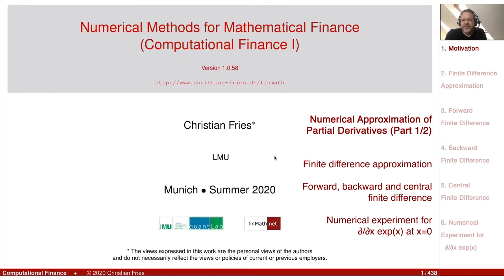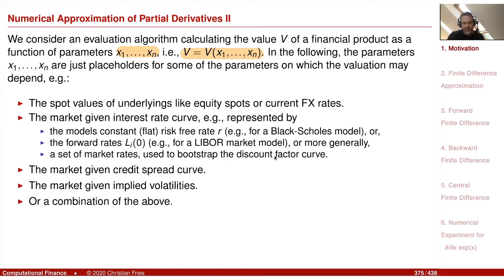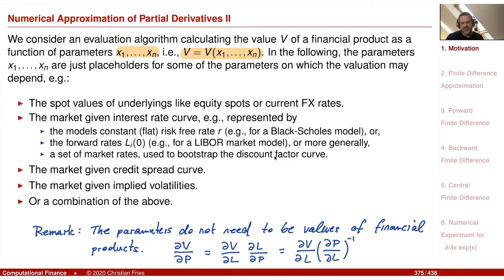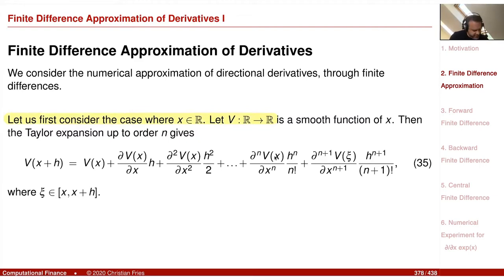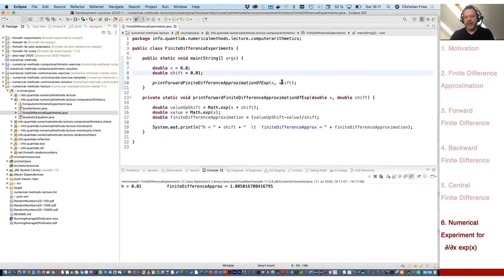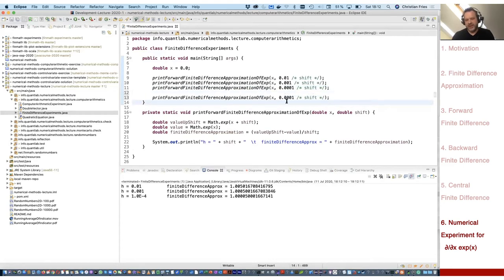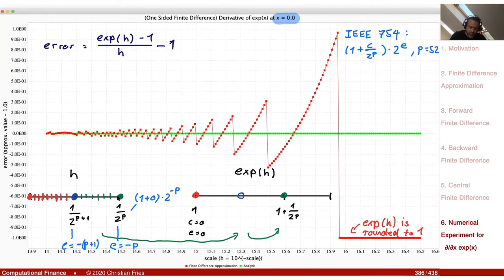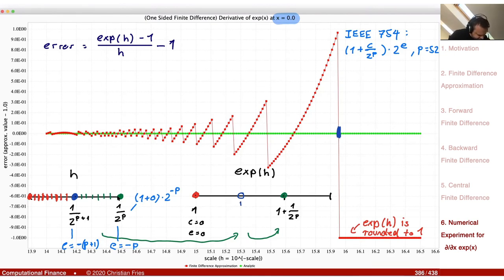Lecture Computational Finance / Numerical Methods 20: Approx of Partial Derivatives (Part 1/2)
The first of two sessions on the numerical approximation of partial derivatives via finite differences.

- Finite difference approximation
- Forward, backward and central finite difference
- Numerical experiment for ∂/∂x exp(x) at x=0